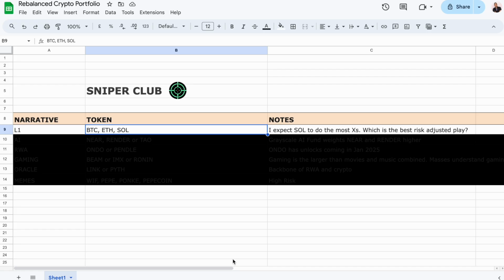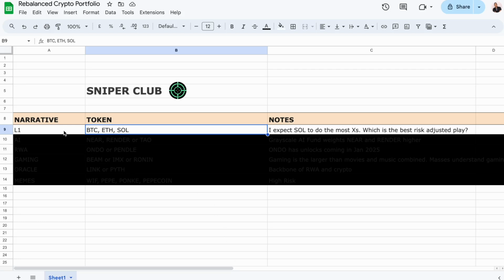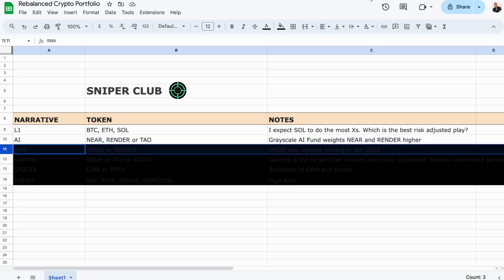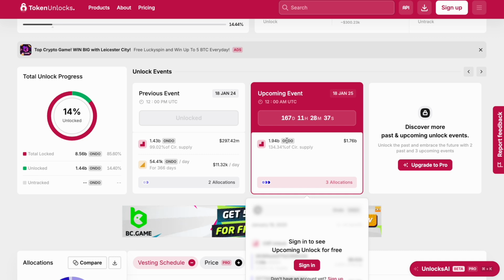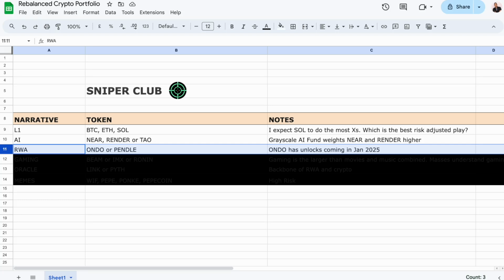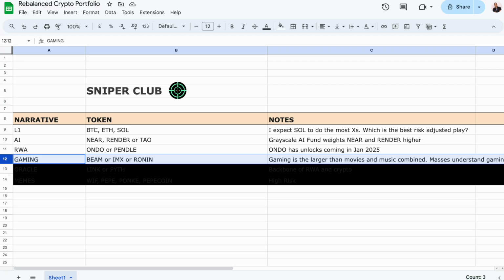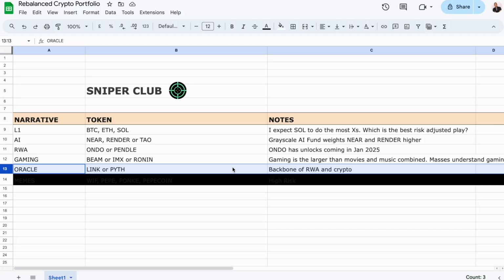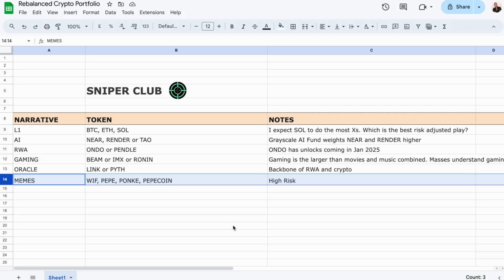Your Crypto Portfolio Needs a Makeover: Time to Rebalance!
"Is it time to rebalance your portfolio? Check out this video for some helpful tips!"

All content here is 100% Non Financial Advice. We are not financial advisors. These are purely made based on our own experiences and in some cases how to guides based on what we have done.

Content is not aimed at the UK or USA audiences.